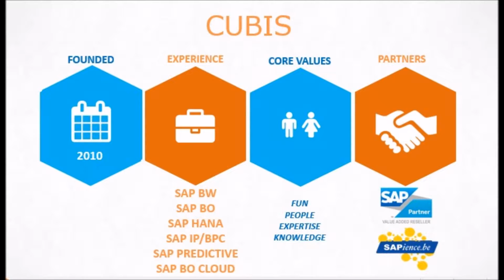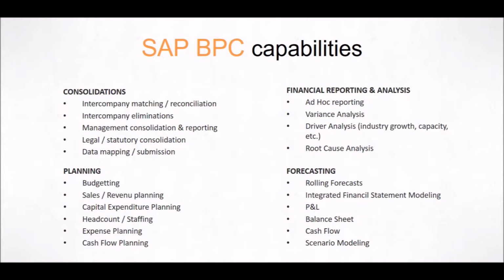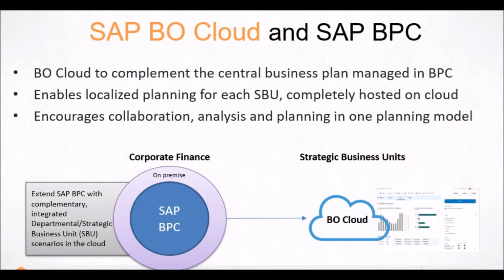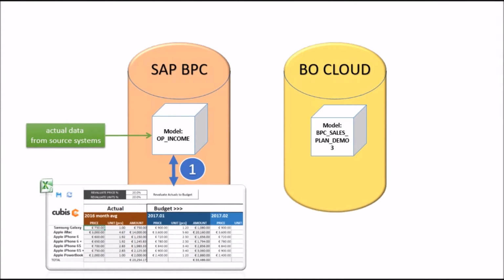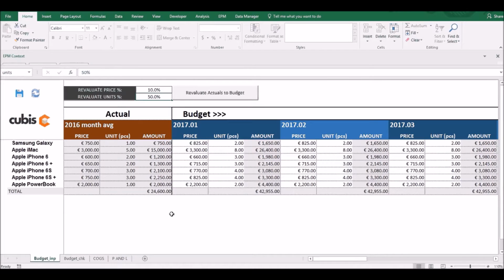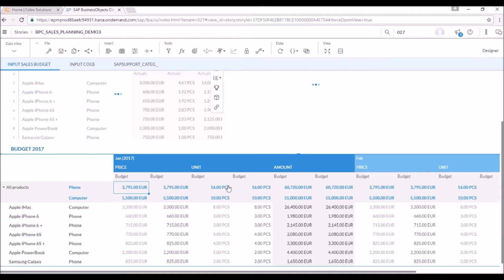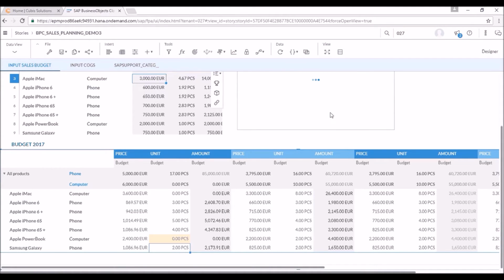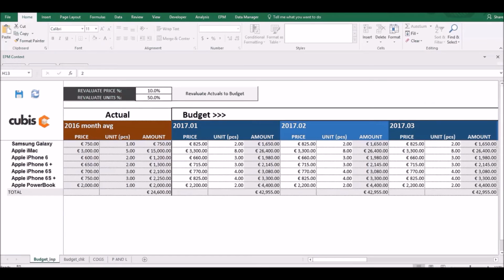Cubis Presents: leverage SAP BPC by planning your data in BO Cloud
With the introduction of BO Cloud, SAP has released a (cloud based) solution that allows for data connections and data acquisition from various on premise solutions. At Cubis we are convinced that investments in SAP Business Planning and Consolidation (BPC) can be leveraged by this complementary cloud-based solution that is user-friendly and that empowers business users.

To illustrate the possibilities of the integration of BO Cloud in a SAP BPC planning process, we have created a small demo movie that shows how easy business users can make use of this integrated approach. The demo takes the example of a simplified sales budget process where the solution is presented by taking the perspective of two business users.